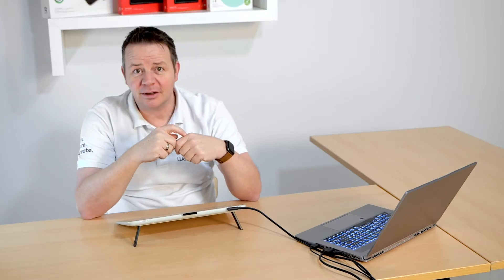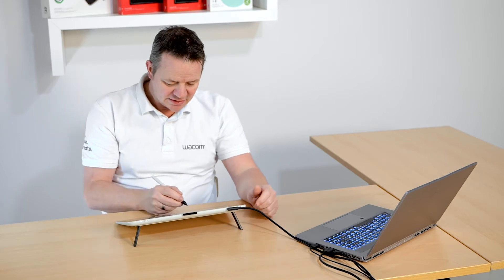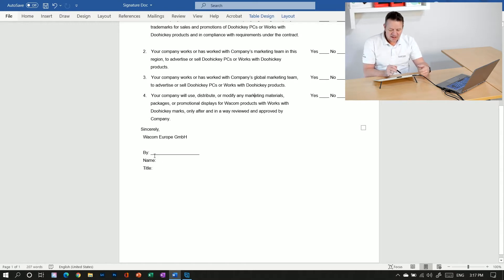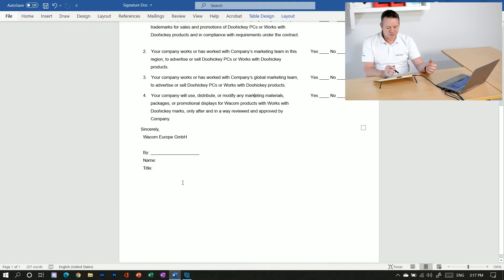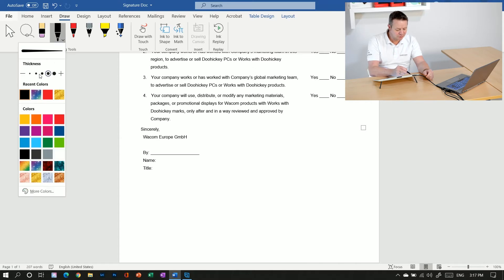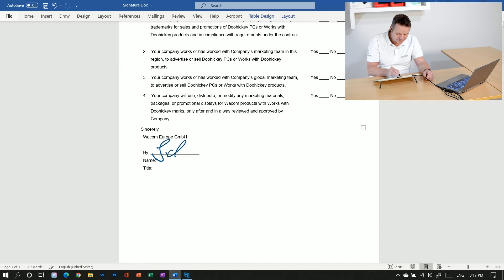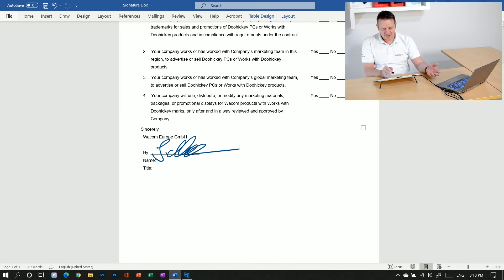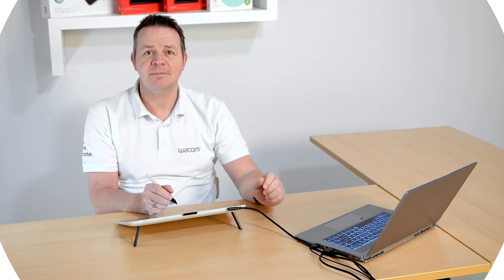Sign a Word document with a Wacom pen & Guido